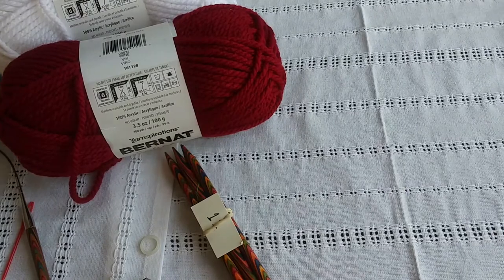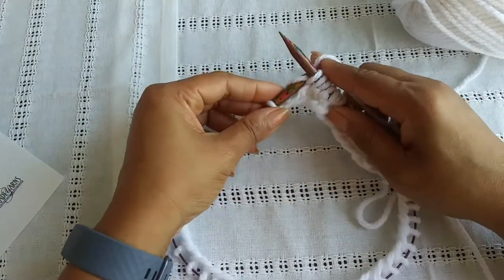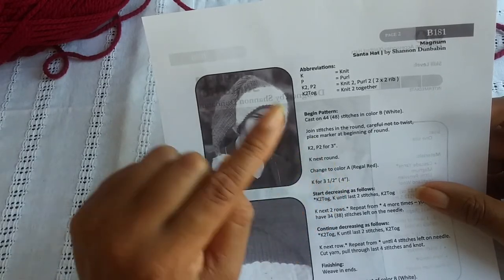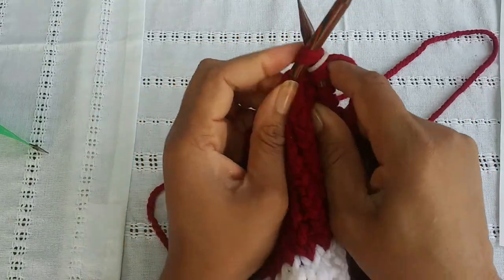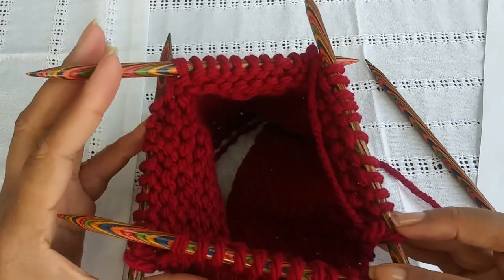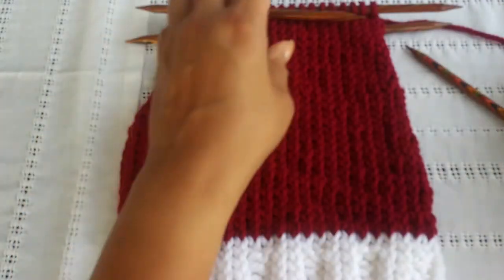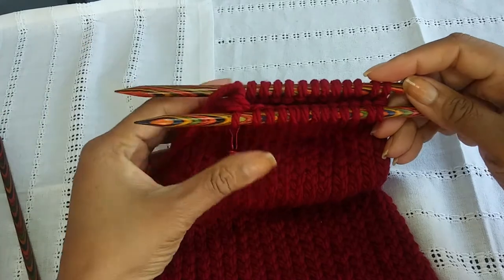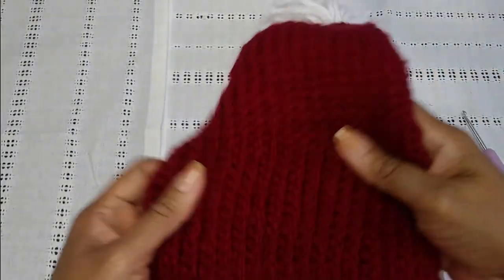How to Knit a Santa Hat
Hello everyone! Christmas is right around the corner so let’s make a Santa Hat and have it in time for your Zoom Holiday Party. Hey, this is 2020 after all. LOL!